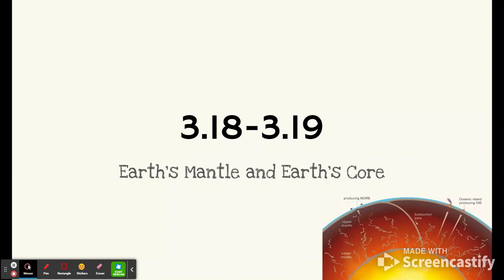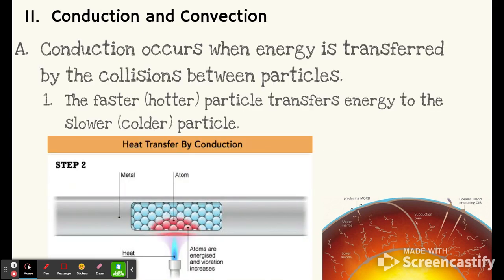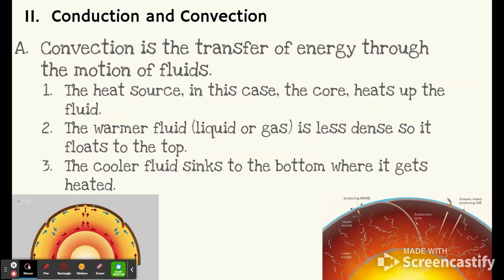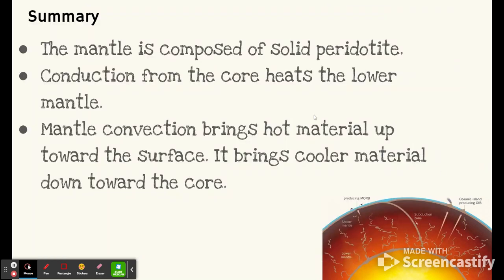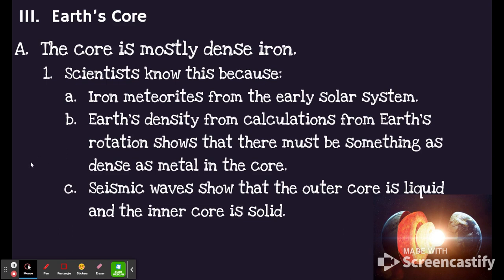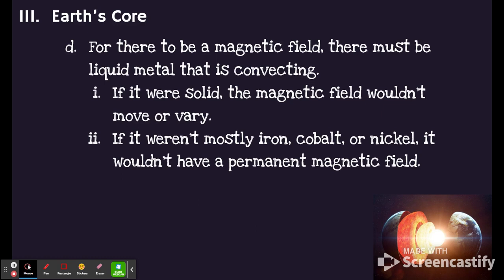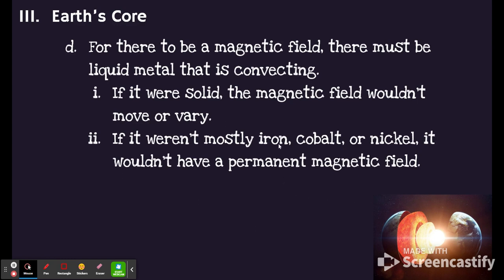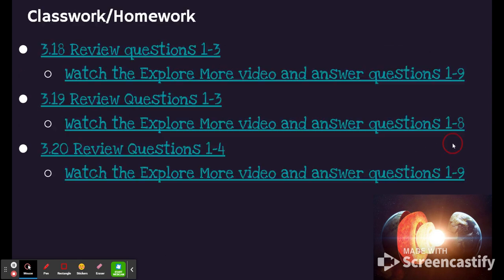3.18-3.19 - Google Slides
Earth Space/Environmental Science Notes